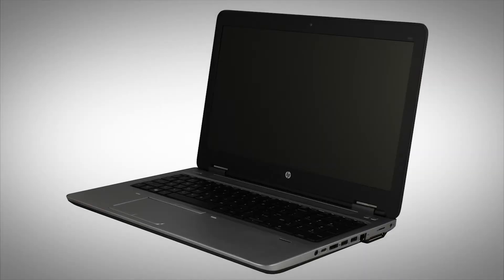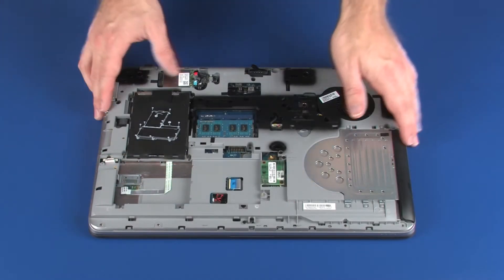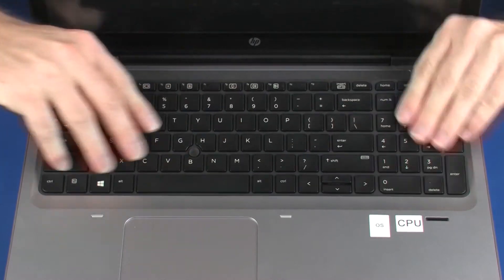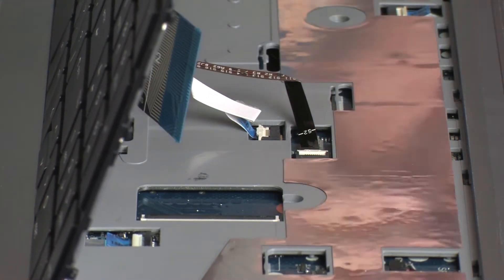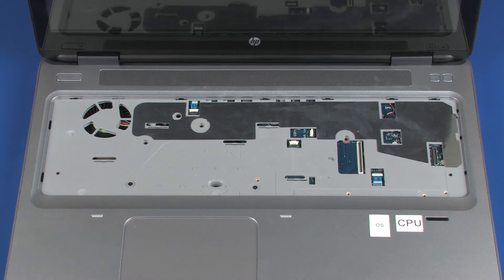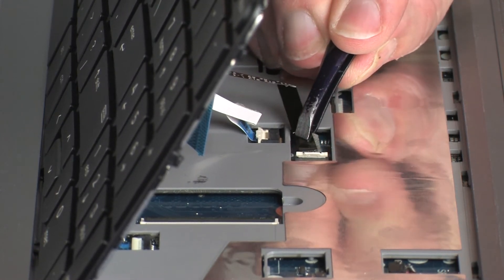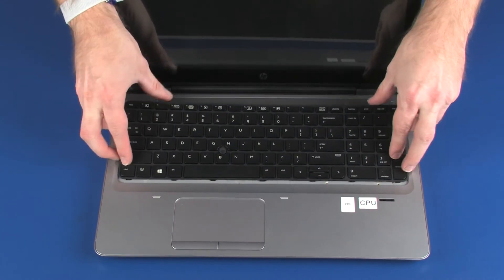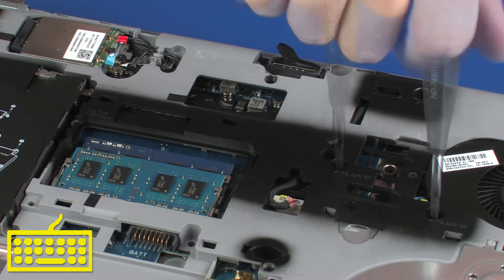Replace the Keyboard | HP ProBook 650/655 G2 Notebook | HP Support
Learn how to remove and replace the keyboard for HP ProBook 650/655 G2 Notebook.

Chapters:
00:00 Introduction
00:18 Removal
02:04 Replacement